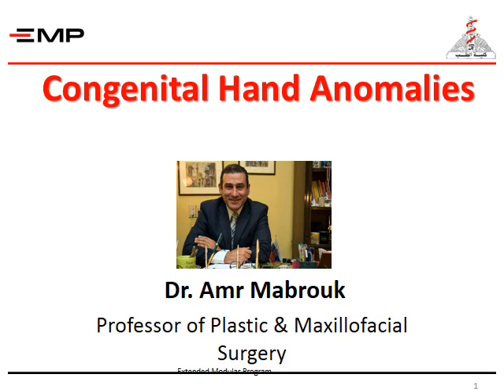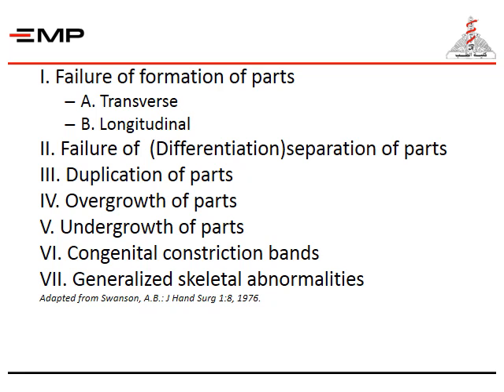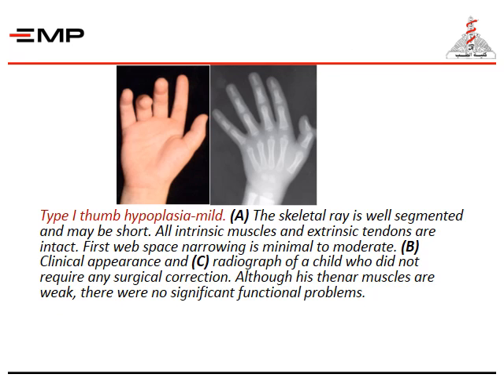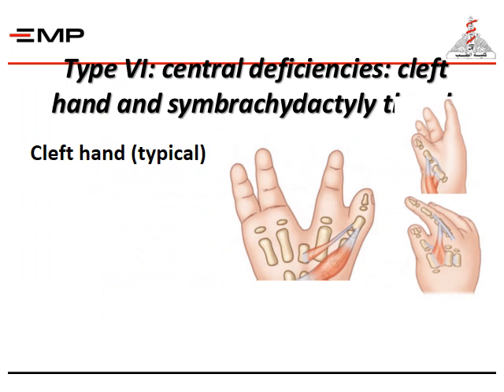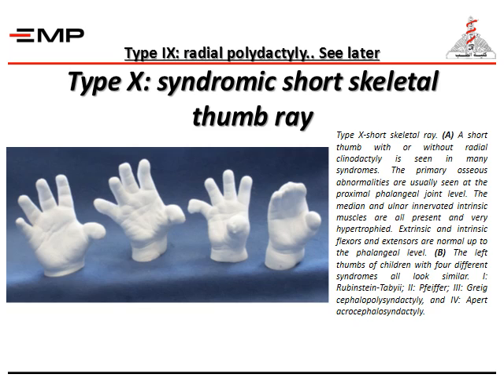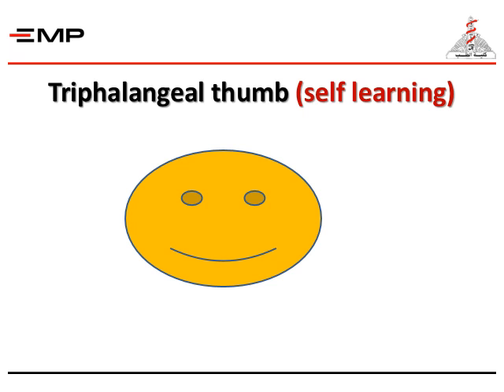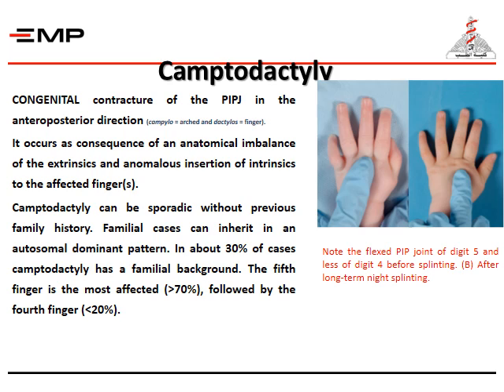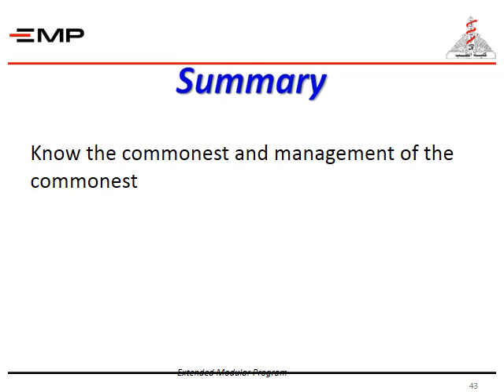Congenital anomalies of the hand tuesday 2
Dr. Amr Mabrouk